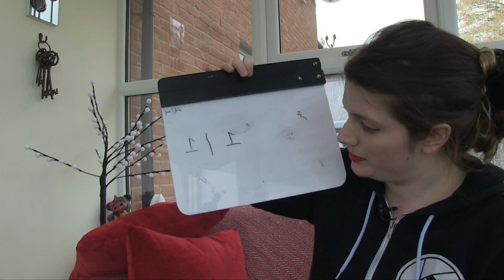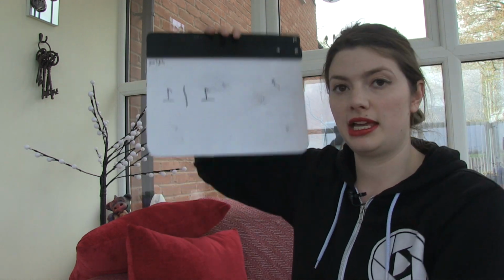2nd Camera Assistant - Tutorials - UK - How to use the clapper Board